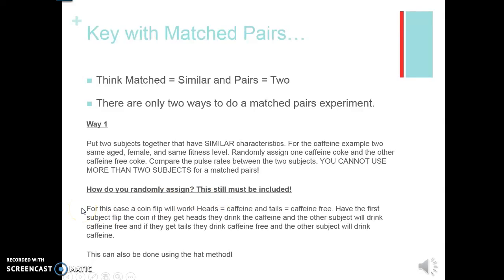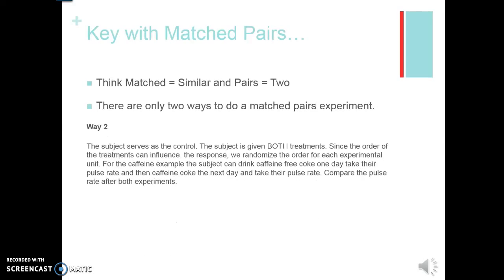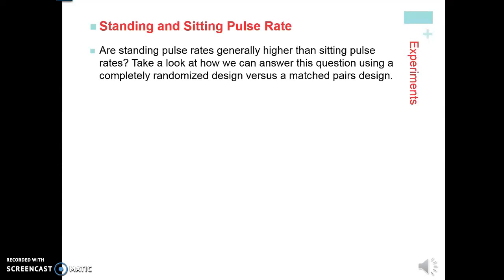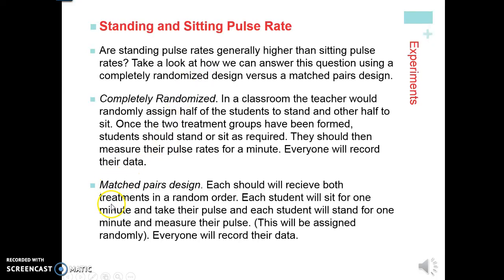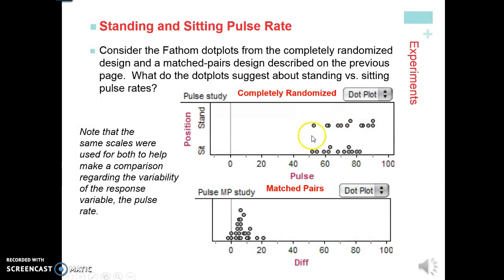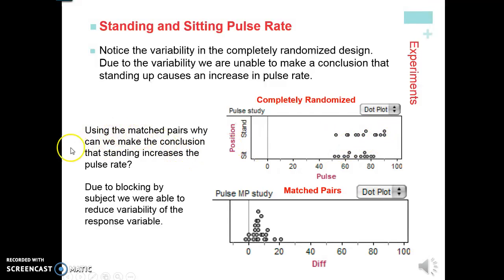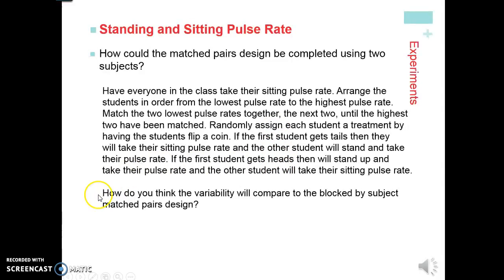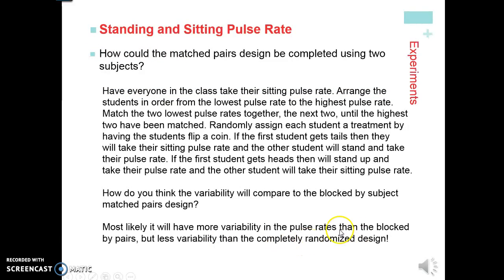3.2 Experimental Design Part 6